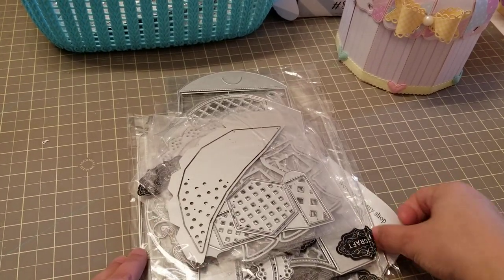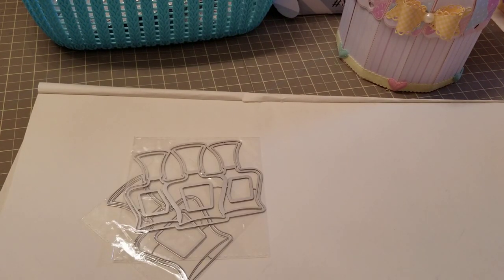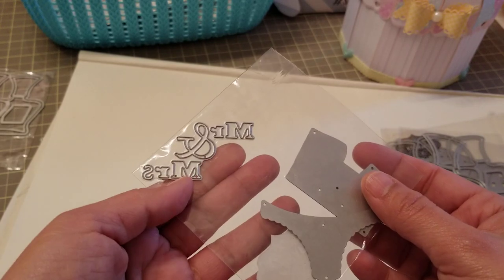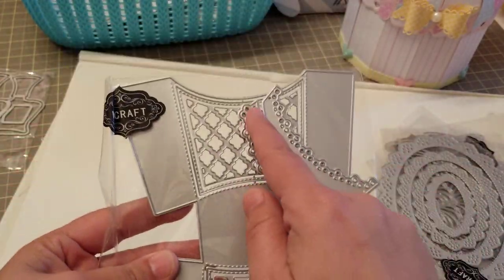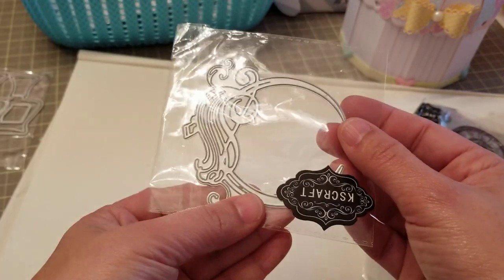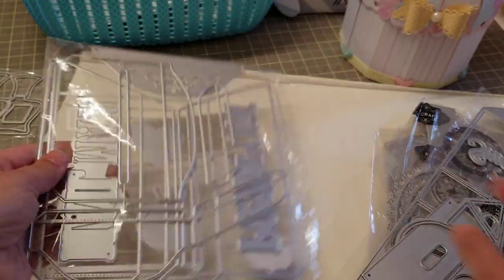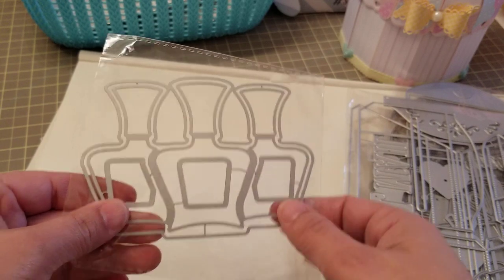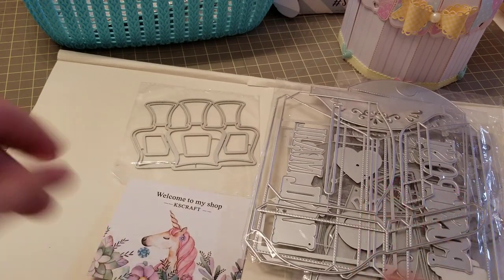ALIEXPRESS HAUL - KSCRAFTS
Kscrafts

Will announce winner on May 5th.. must be subscribers to our channels..
WINNER: DEE MERCI

US $3.58  8%OFF | KSCRAFT Nail Polish Trio Metal Cutting Dies Stencils for DIY Scrapbooking Stamp/photo album Decorative Embossing DIY Paper Cards